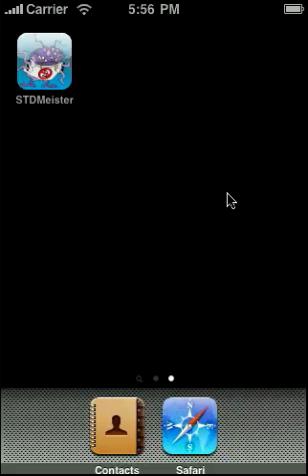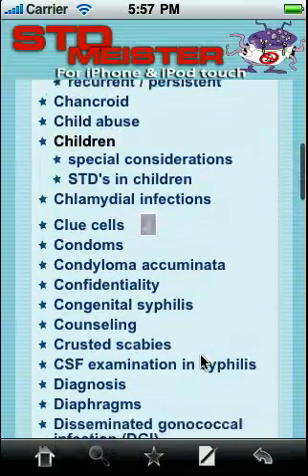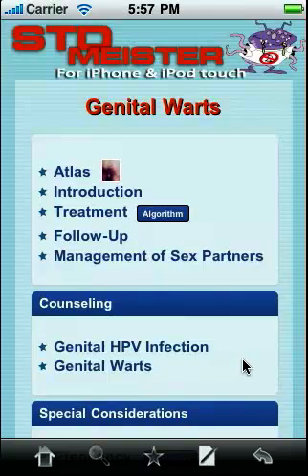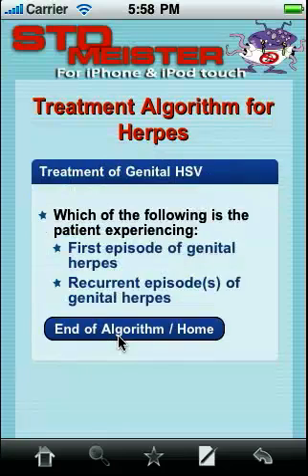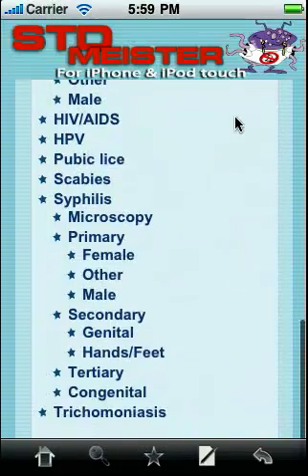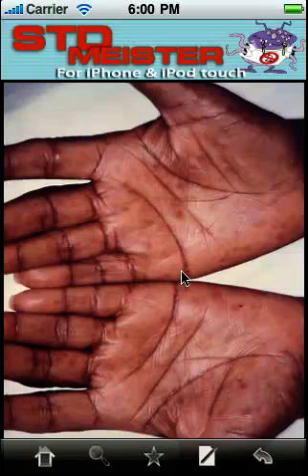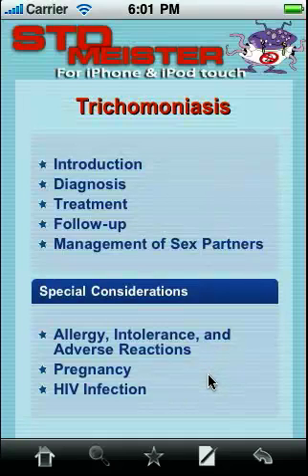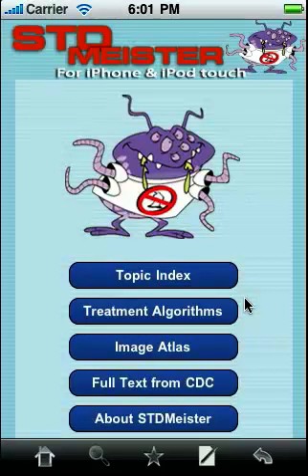STDMeister for iPhone and iPod touch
Medical reference for iPhone or iPod touch that helps with diagnosis and treatment of sexually-transmitted diseases (STD's).  Includes step-by-step algorithms to help choose the most appropriate treatment.  Also includes more than 200 images of various STD manifestations to help aid diagnosis.  Last but not least, STDMeister includes the full content of the Center for Disease Control's current treatment guidelines for sexually transmitted diseases.  Fast and easy access to the clinical information you need at the point of care.  Get your copy today from the App Store..